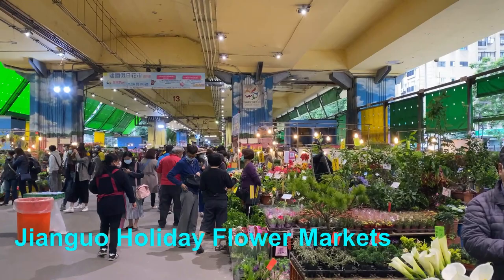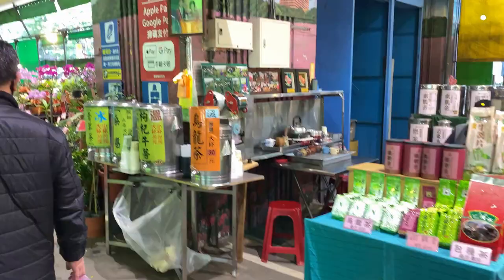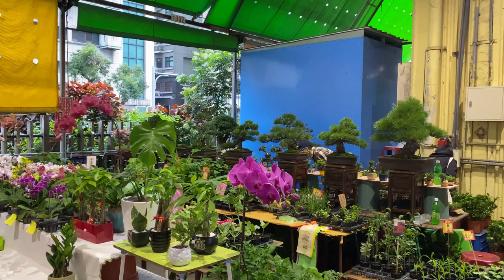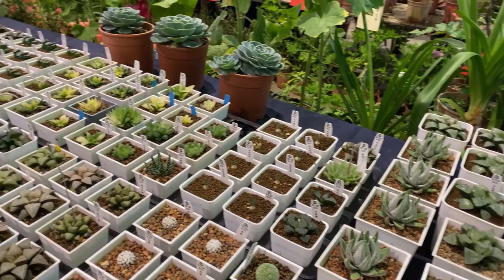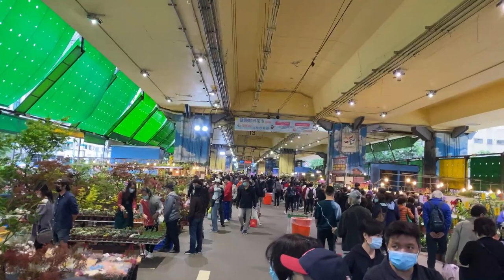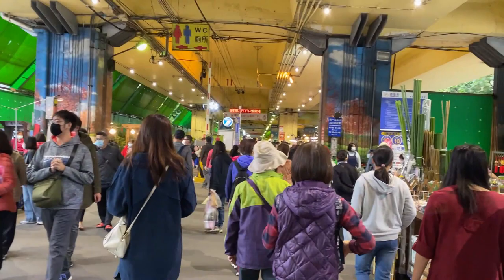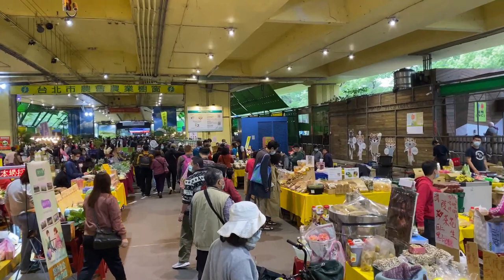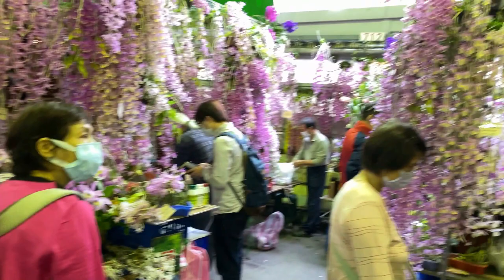06 - Travel in Taiwan - Taipei City - Jianguo Holiday Flower Market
Jen and I went on a Saturday afternoon to the Jianguo Holiday Flower Markets in Taipei.  These markets are only open on the weekend.  There are hundreds of stalls selling everything from potting mix to full grown trees, and everything in between.  The flowers are just beautiful.  It's a great place to just go and wander around and enjoy.